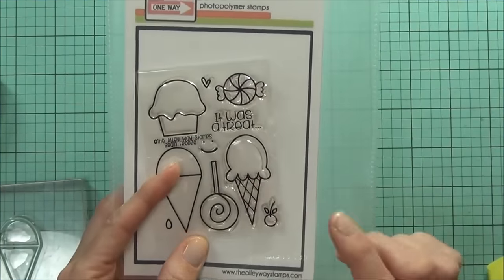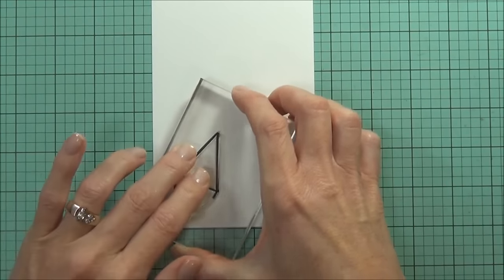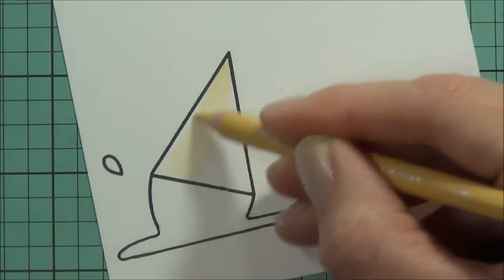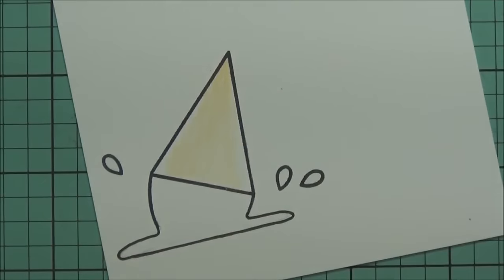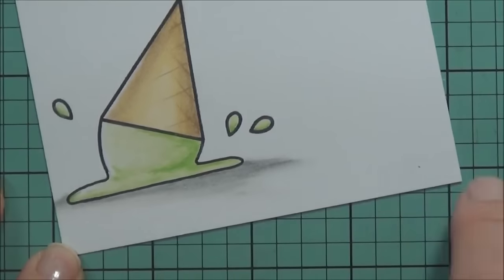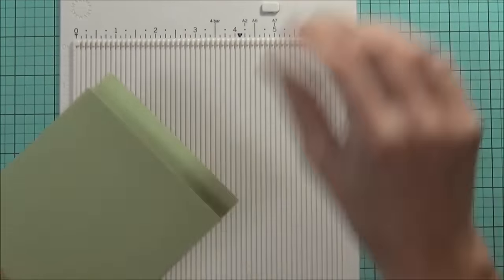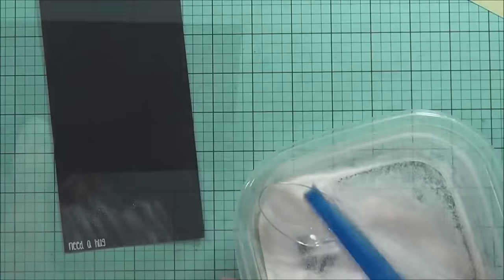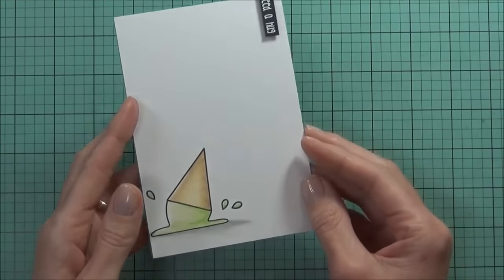Altering a Stamped Image!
Today I share with you one of the easiest ways to alter a stamped image!

Happy Papercrafting!
Therese